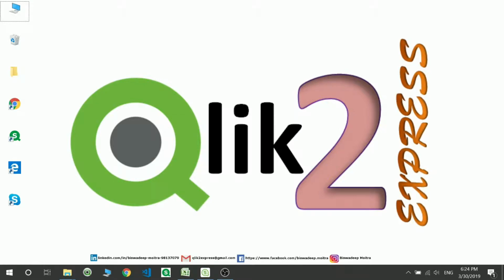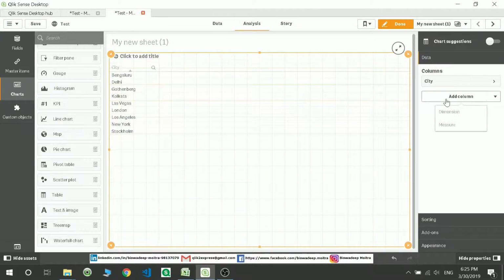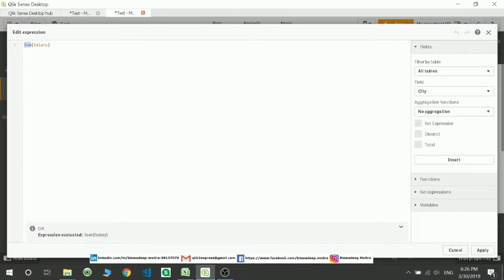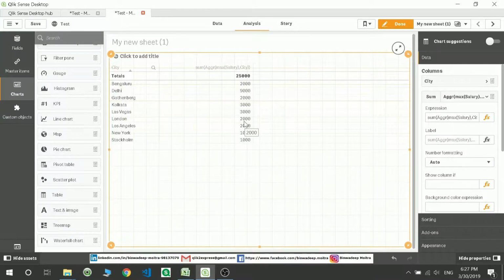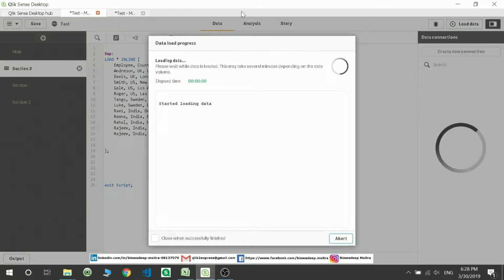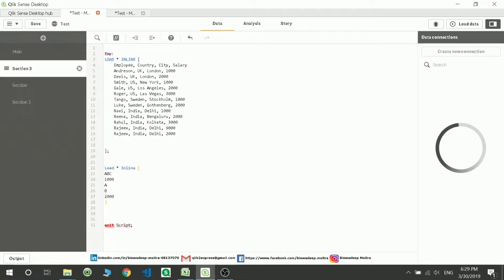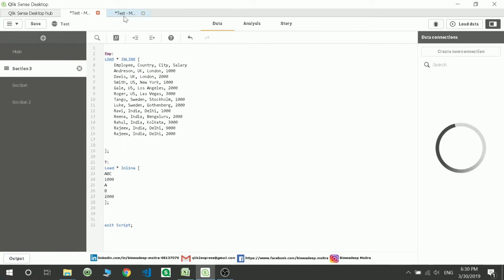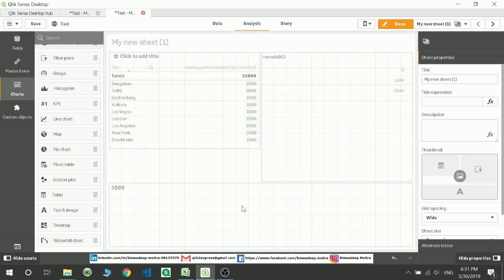19. Aggr Function & Range Sum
Aggr Function
It Groups the data Based on the Group you are entering
It is used to aggregate two or Aggregation function

Range sum is basically used to sum the value of a column having both string and number value. It eliminates the string and only consider only the value and does the sum